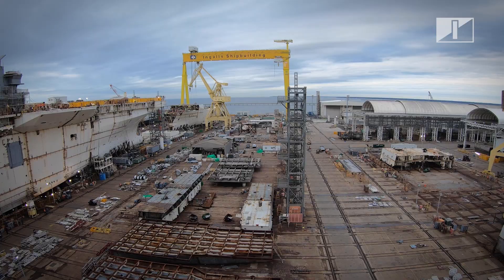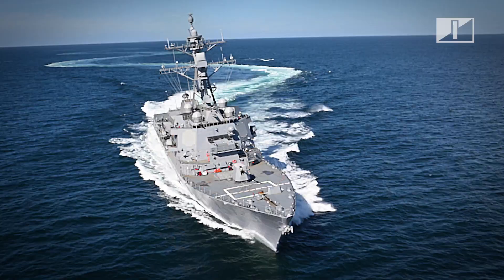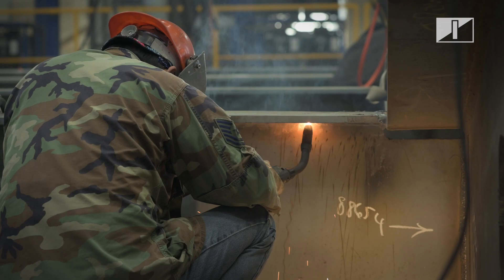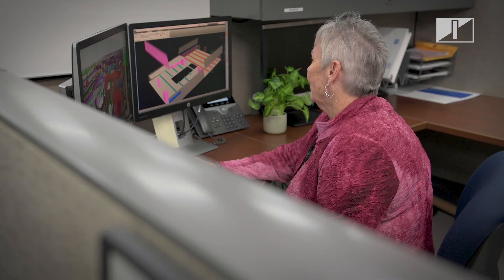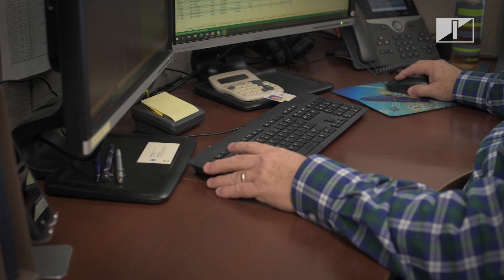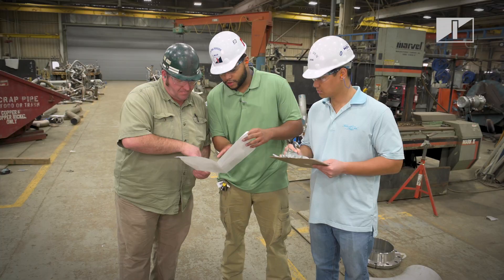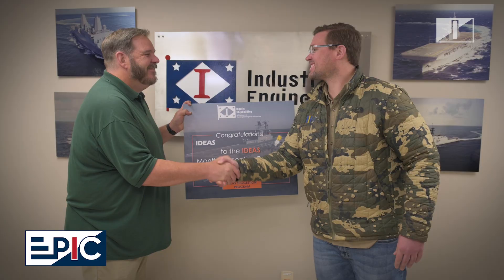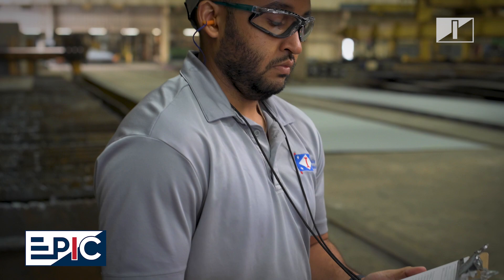Ingalls Shipbuilding | Industrial Engineering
The Industrial Engineers of Ingalls Shipbuilding guide the building blocks of continuous improvement that shapes our legacy. They support departments across the company to help achieve their operational success.